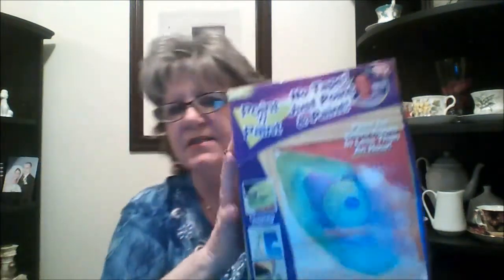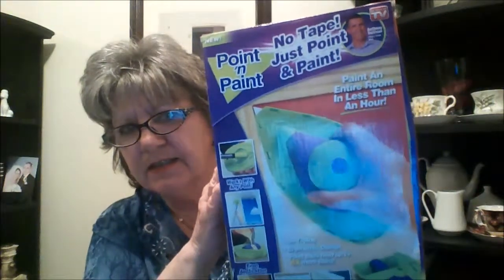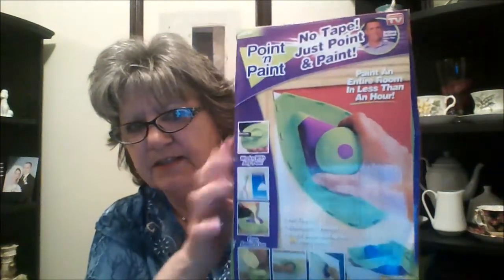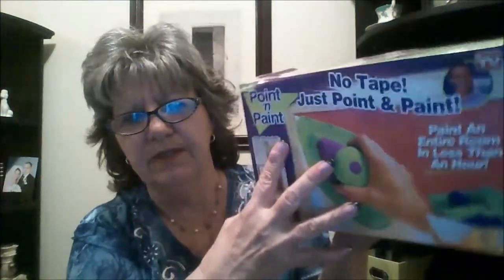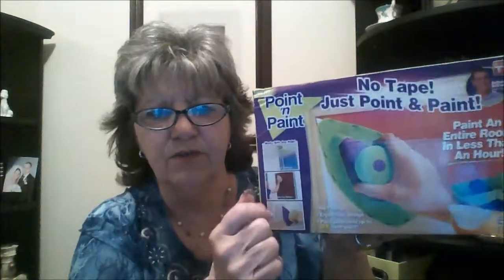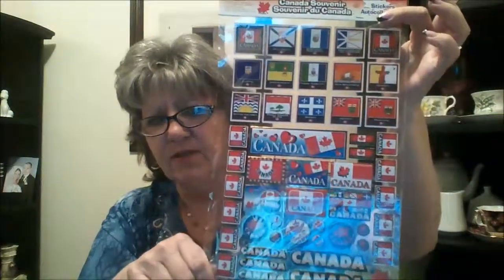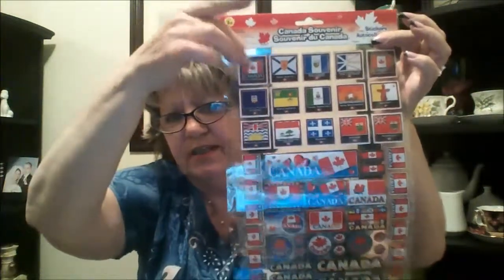New Dollar Mart Mini Haul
Discovered a new dollar store